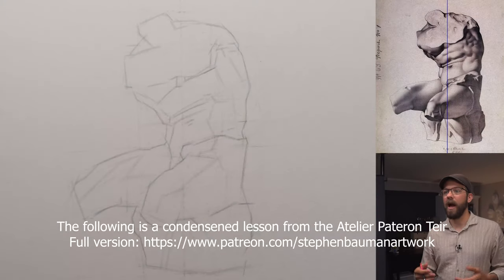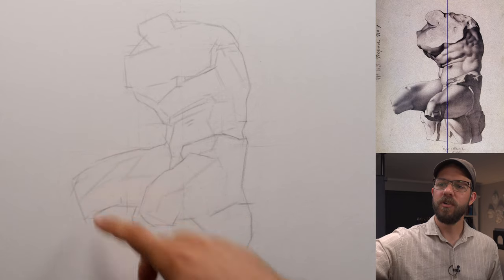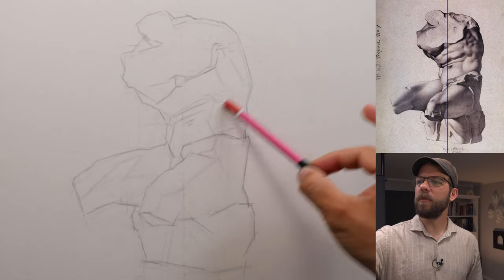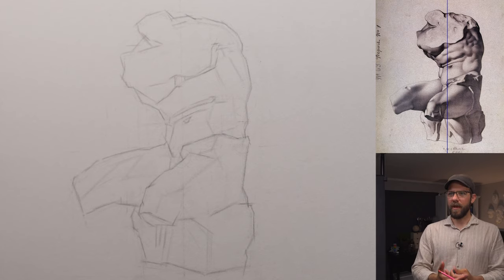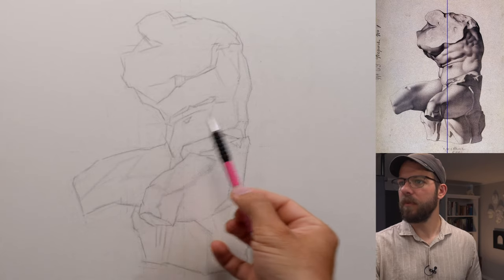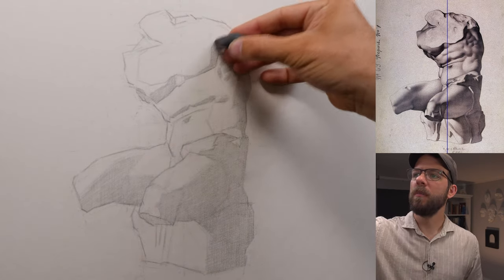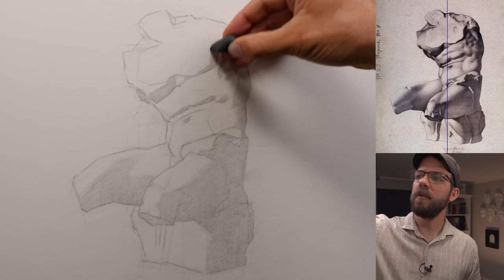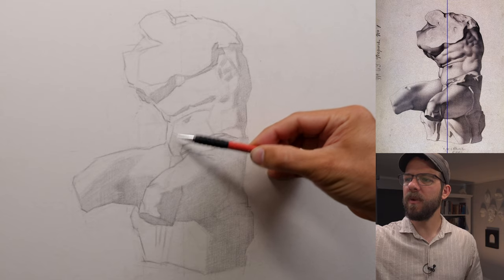How to draw an Advanced Bargue: Lesson 2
Description:
In this video we are working on a block in of the Belvedere Torso. It is probably the most complex Bargue assignment in the Bargue program and so it will be the final Bargue study that we make in the Atelier Tier.

00:00 - Intro
04:00 - Making adjustments
07:06 - Starting the Shadow Shape
09:34 - Laying in the first values
13:11 - Becoming more fluid in the process